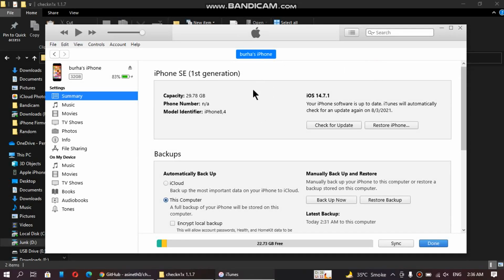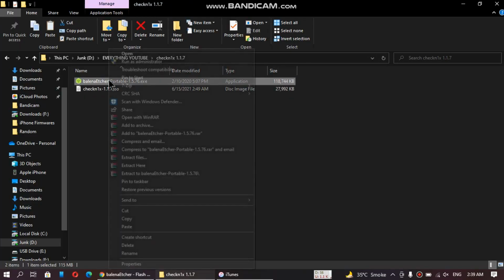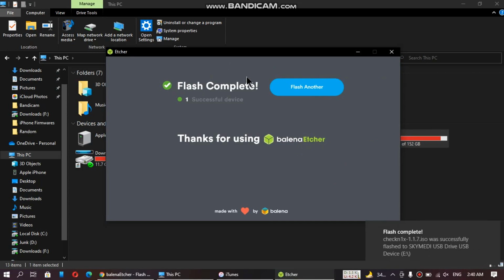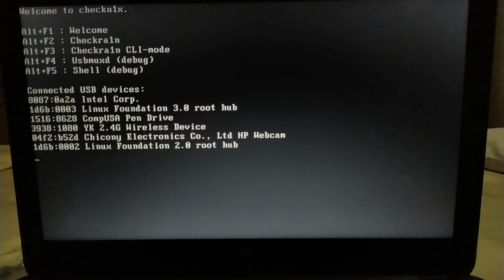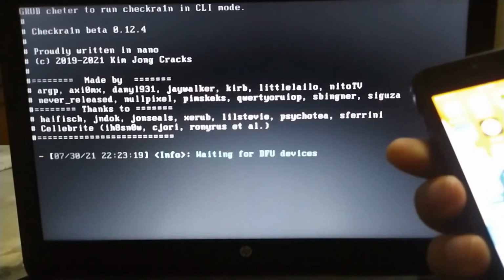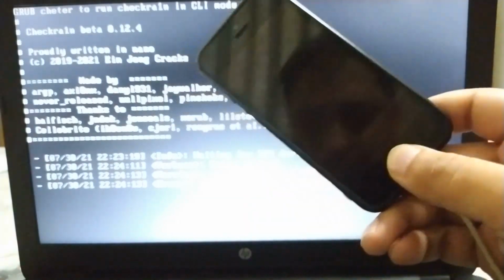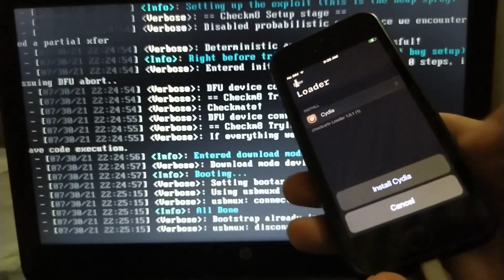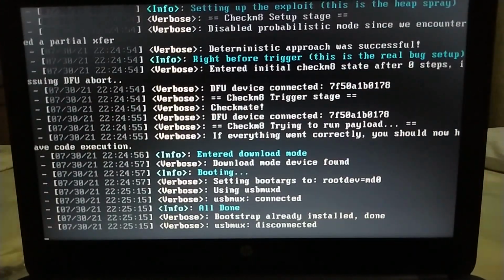How to run checkra1n CLI mode Windows|Run checkra1n on Windows | Jailbreak iOS 14 |Checkra1nWindows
In this video I am going to show how to run checkra1n CLI mode Windows. This tutorial supports all checkra1n versions. Using this tutorial you can jailbreak iOS 14.8 along with any iOS version checkra1n 0.12.4 jailbreak supports.

Note: This tutorial is made with checkra1n 0.12.4 and shown to jailbreak iOS 14.7.1 but it can be used with any checkra1n version and to jailbreak any iOS version checkra1n jailbreak supports. To jailbreak iPhone 8 and jailbreak iPhone X you have to remove passcode before proceeding.

Topics Covered:
How to jailbreak iOS 14.7.1
Checkra1n cli mode command
Checkra1n cli mode windows
Checkra1n cli commands
Run checkra1n in cli mode
Run checkra1n on windows
Run checkra1n in cli mode windows 10
Checkra1n 0.12.4 iso
Checkra1n 0.12.4 download
Checkra1n 0.12.4 beta iso
Checkra1n 0.12.4 beta for windows
Use checkra1n on windows
Use checkra1n in terminal
Checkra1n 0.12.4 windows
Checkra1n 0.12.4 windows download
Checkra1n 0.12.4 cli mode